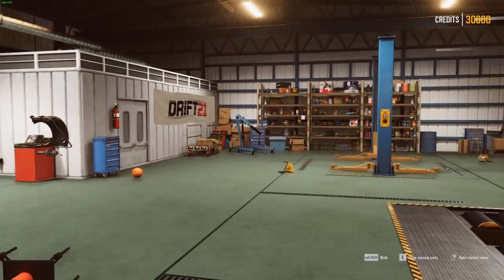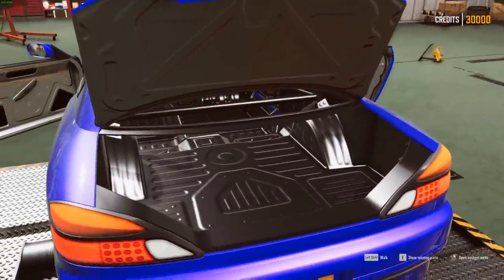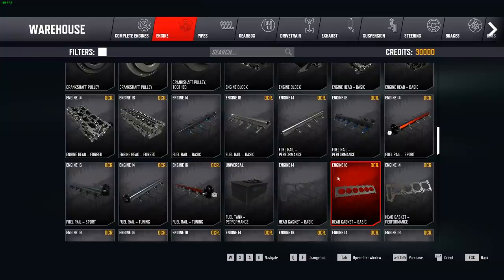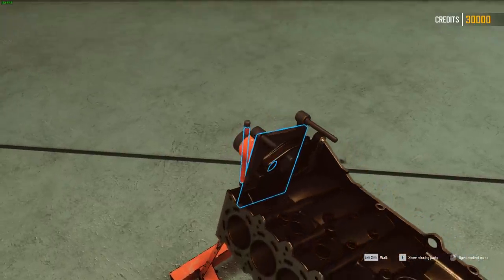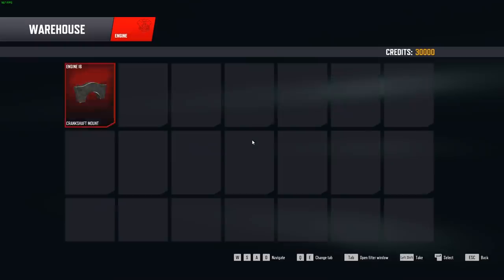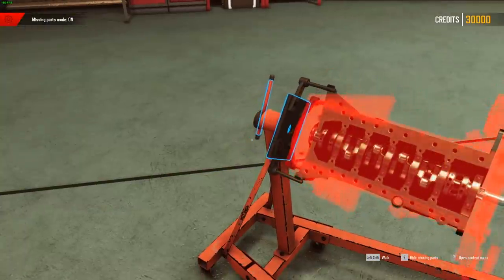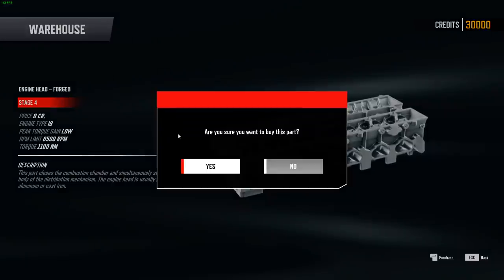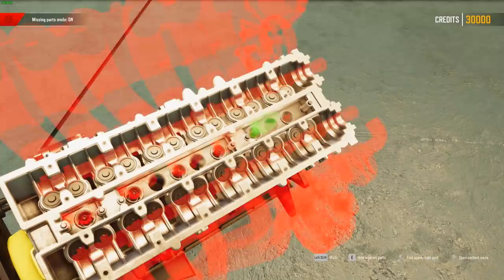DRIFT21 ep.2 buying first car and full turbo motor building!!!!